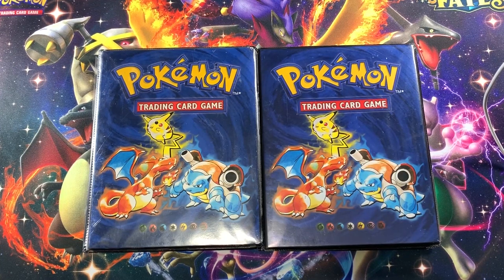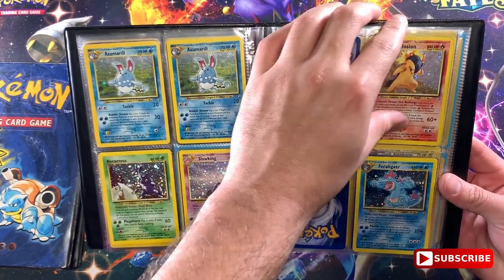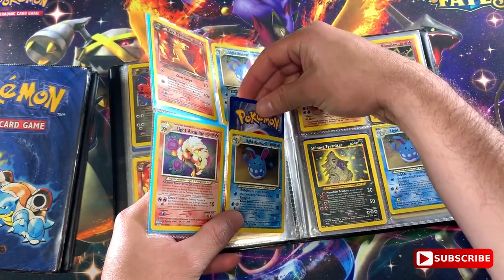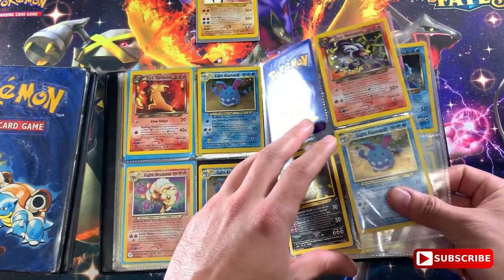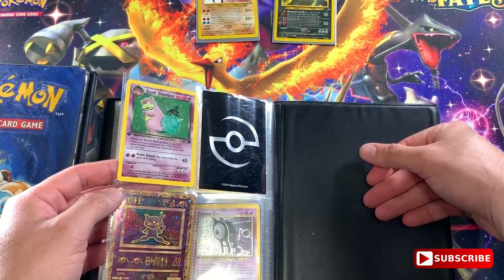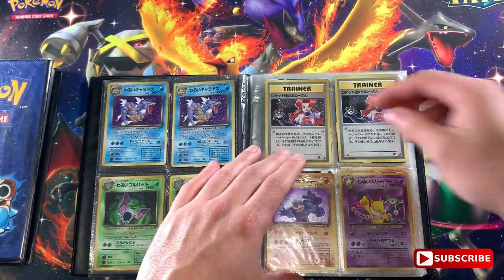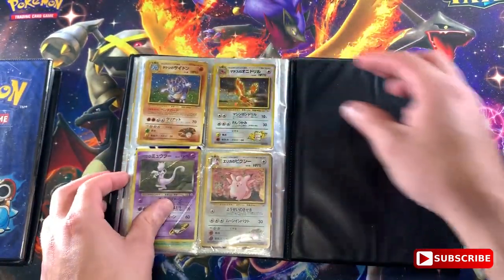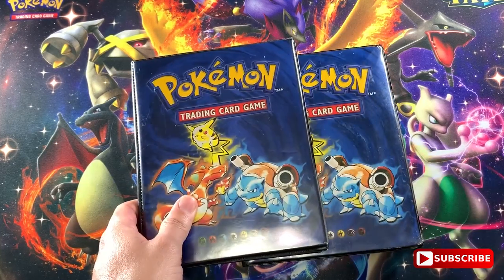Original Pokemon Binder Found With Vintage Rare Cards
Went to look for my old collection and found these! This is the first part of multiple videos to come from my personal old collection. What was your favorite card in the video?

Let me know whats your favorite Pokemon Card